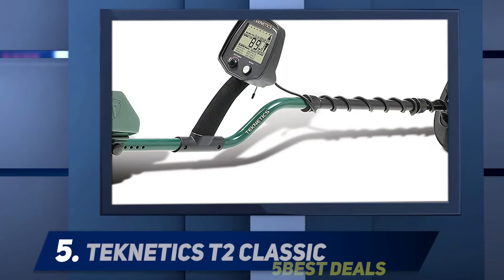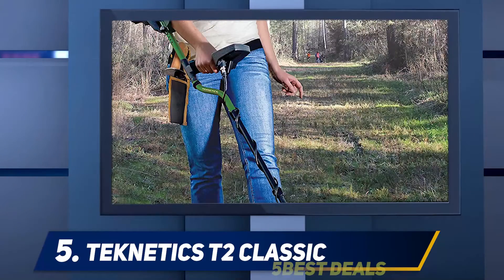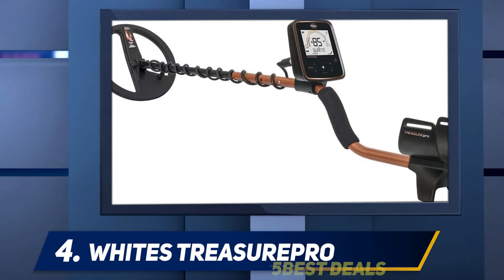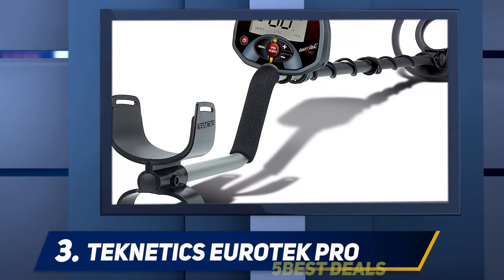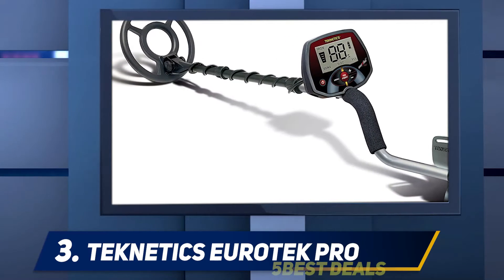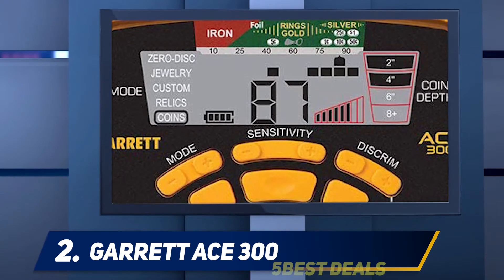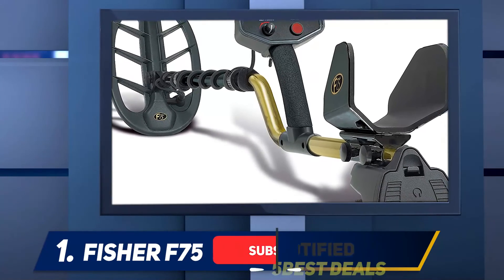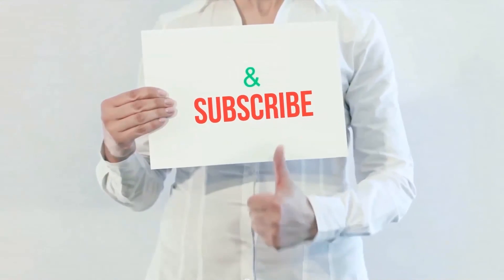✅ Best Metal Detectors 2023 - Top 5 Metal Detectors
► Here is the Links For Updated Price Of Best Metal Detectors 2023!
❥ 1  ► Fisher F75 ◄
✓ Amazon US
✓ Amazon CA
✓ Amazon UK
✓ Amazon EU
❥ 2  ► Garrett ACE 300 ◄
✓ Amazon US
✓ Amazon CA
✓ Amazon UK
✓ Amazon EU
❥ 3  ► Teknetics EuroTek PRO ◄
✓ Amazon US
✓ Amazon CA
✓ Amazon UK
✓ Amazon EU
❥ 4  ► Whites TreasurePro ◄
✓ Amazon US
✓ Amazon CA
✓ Amazon UK
✓ Amazon EU
❥ 5  ► Teknetics T2 Classic ◄
✓ Amazon US
✓ Amazon CA
✓ Amazon UK
✓ Amazon EU

This is my top 5 Best Metal Detectors, That I mention in this video.